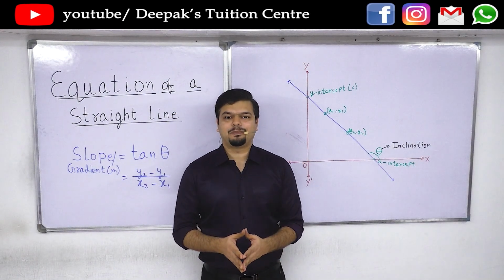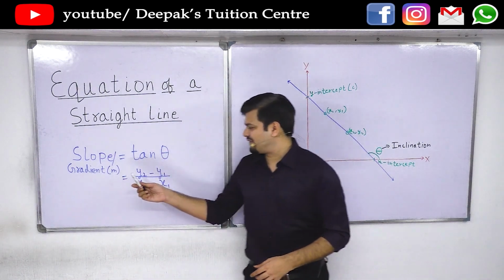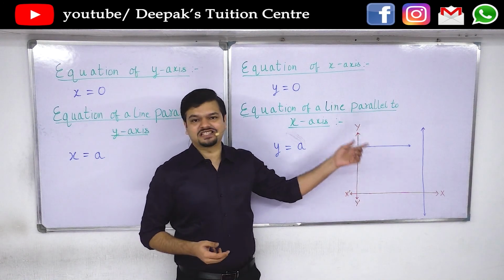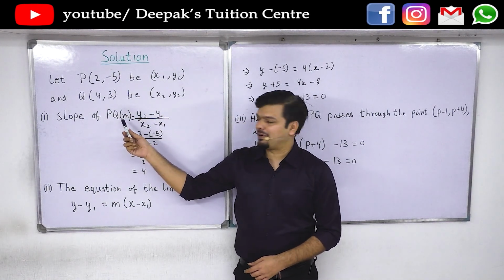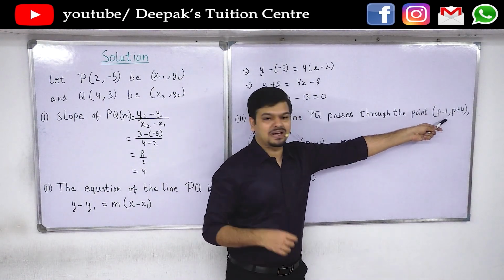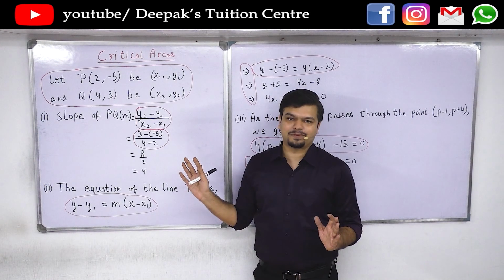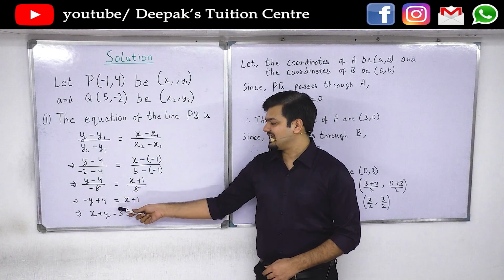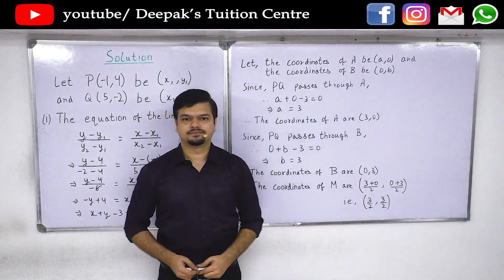Equation of a Straight Line || Full Chapter || Maths ICSE 10 || Reduced Syllabus 2020-21 in English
Equation of a Straight Line - EASY and COMPLETE Explanation.
Good for Marks, Better for Knowledge.

This video contains explanation about the Basic Concepts of the chapter.
The Standard Symbols and Basic Terminology used in the chapter are explained properly.
Formulae required to solve the sums relating to the chapter are jotted down.
Representative Examples have been solved to make the student capable to solve the sums
required to understand the chapter and to be capable .